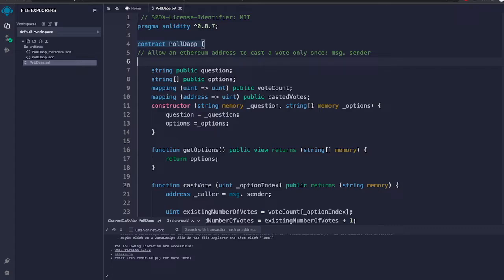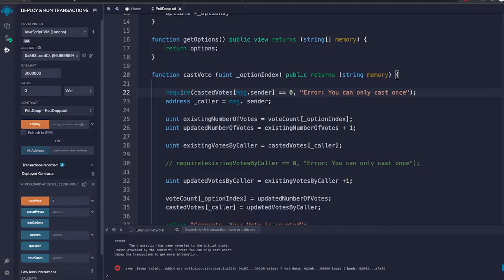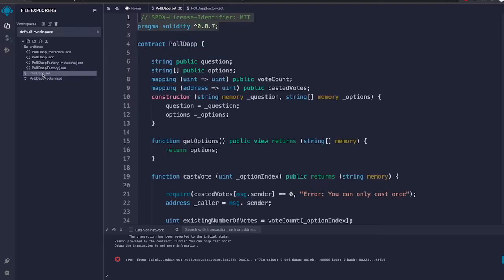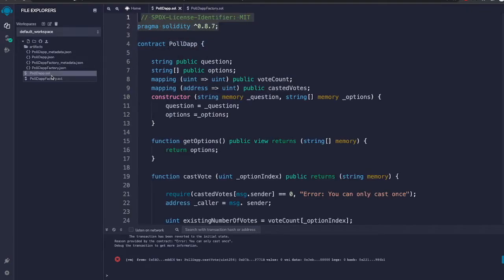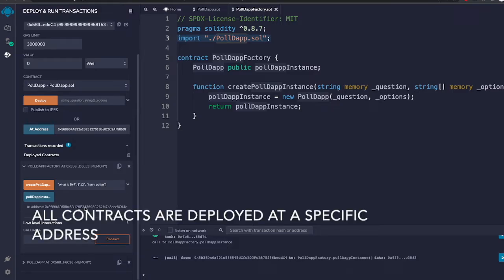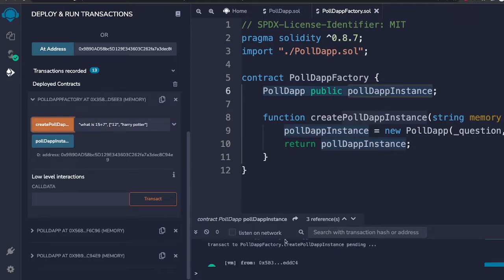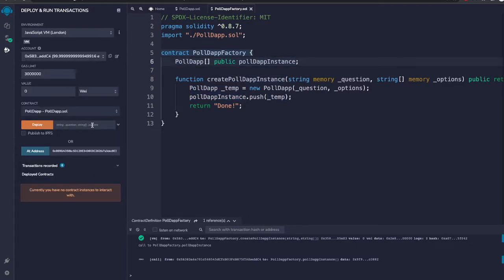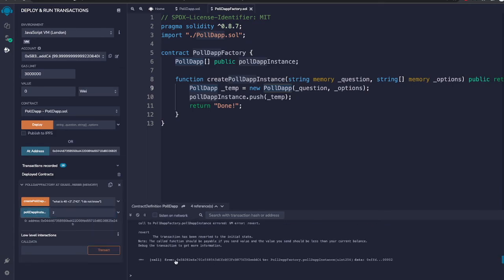Factory Smart contracts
In this video, we dive into a special kind of a smart contract, called a “Factory Smart Contract”